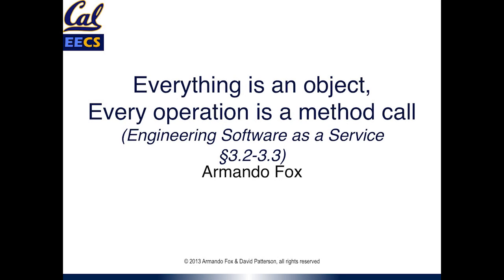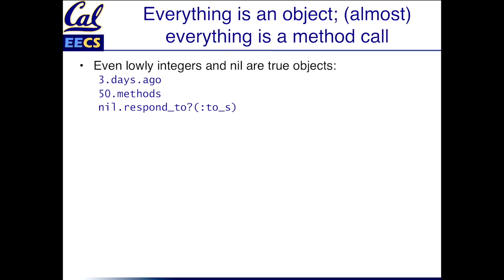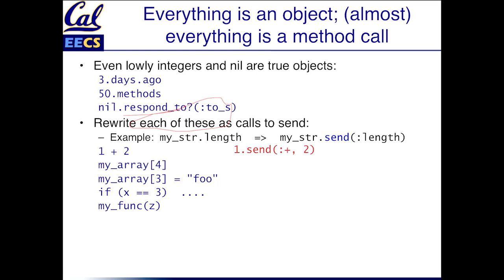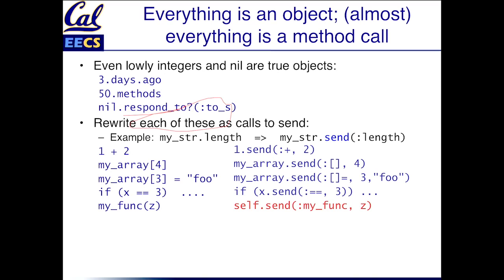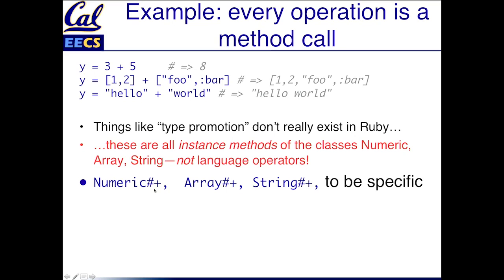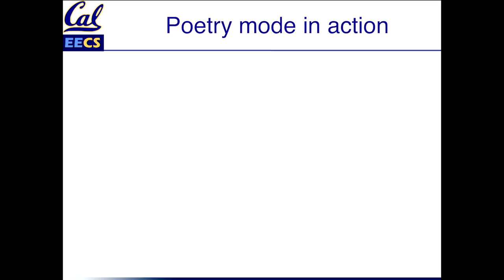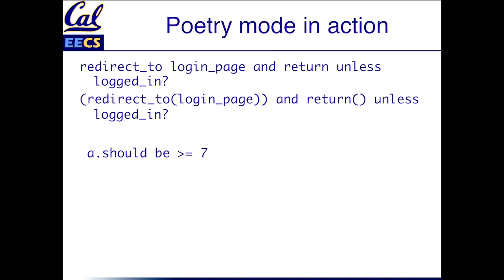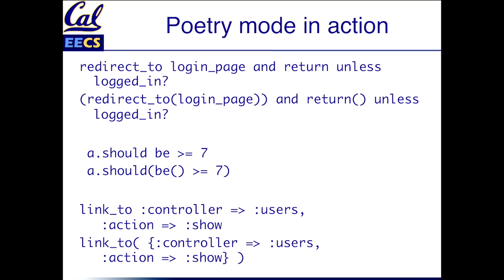CS169 v13 w2l2s1